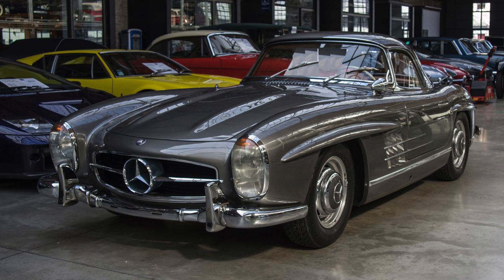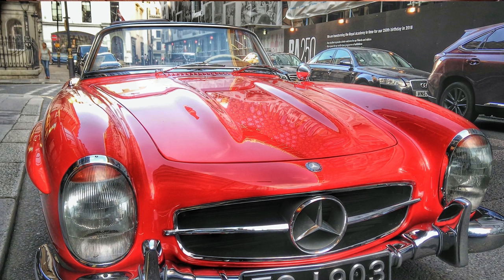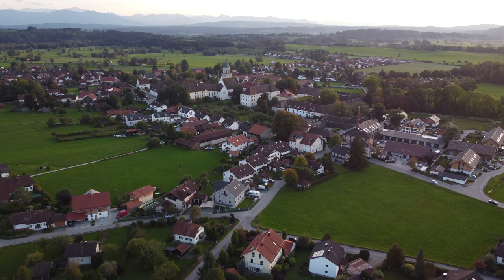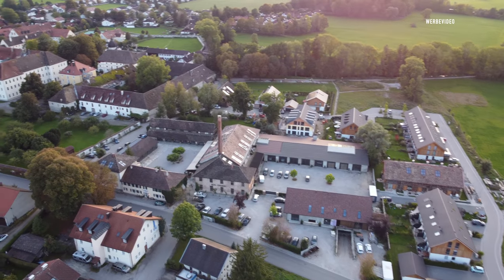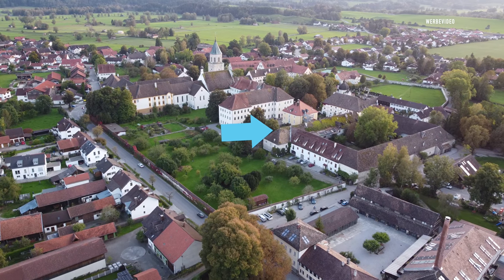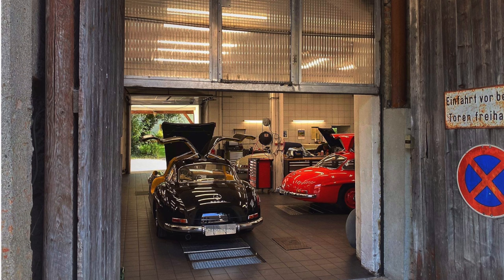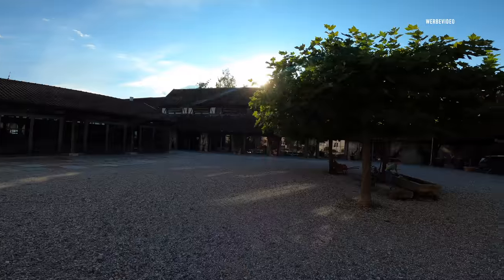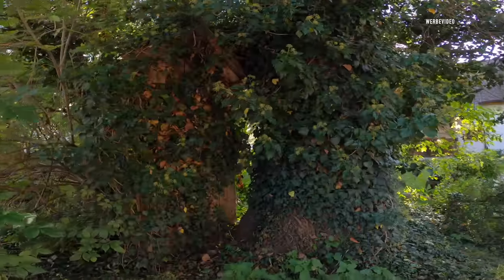Million EUR German Car - Day Trip from Munich to Mercedes SL 300 Restoration Factory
Mercedes SL 300 is an iconic German car from the 1950s.  In a picturesque little Bavarian village of Polling in a 1000 years old monastery there is world famous restoration factory for Mercedes SL 300 - HK Engineering. You can find about 50 cars there and the value of each one is at least one Million EUR.
Besides you can see the vintage tractors like Lanz Bulldog from 1930s. And don't miss a Biergarten in a former brickwork.
Definitely worth visiting if you like German vintage vehicles.